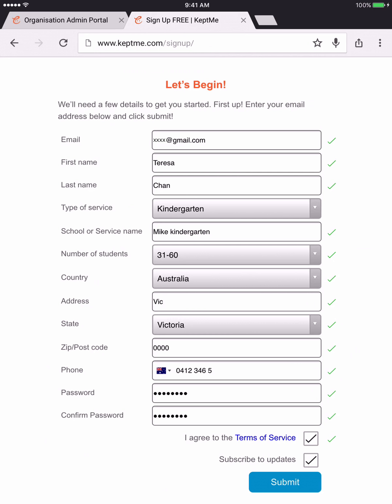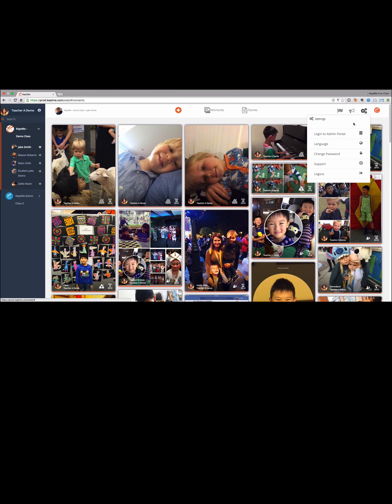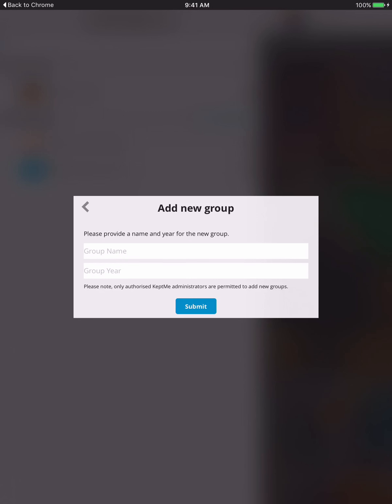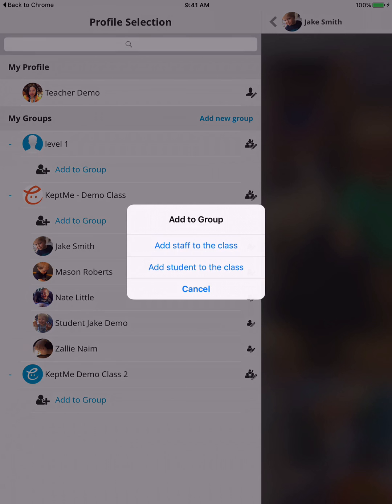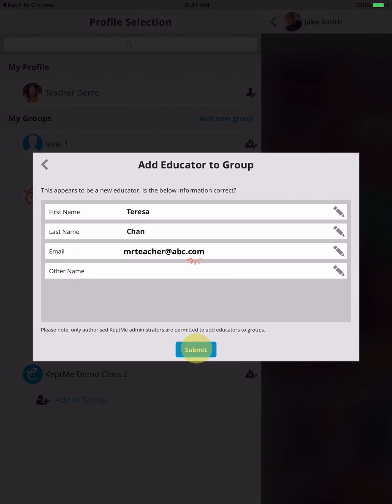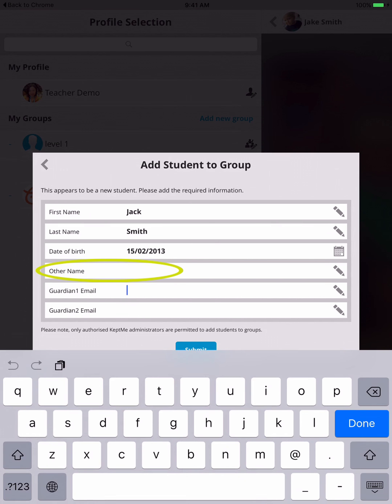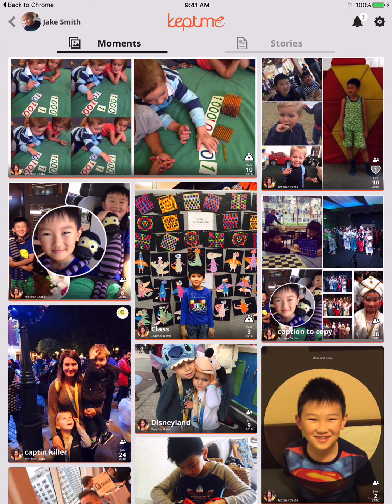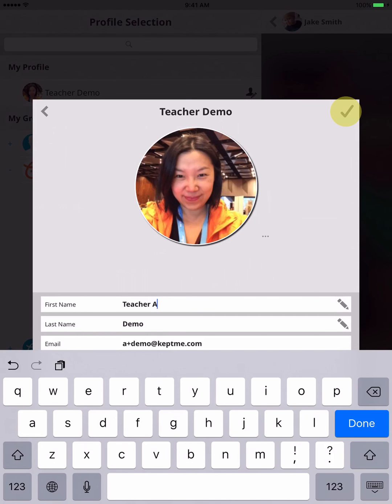KeptMe OrgAdmin Training - Intro. iOS Platform